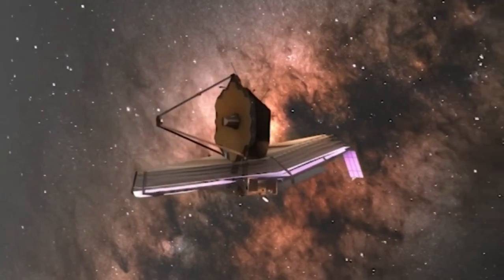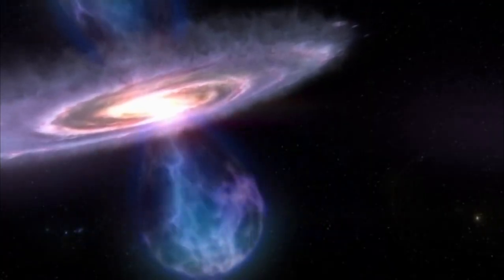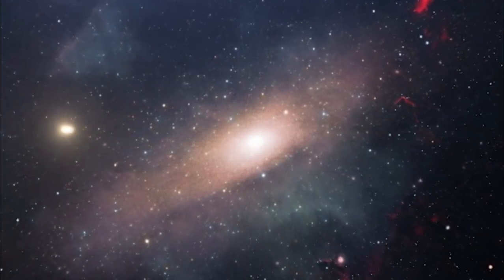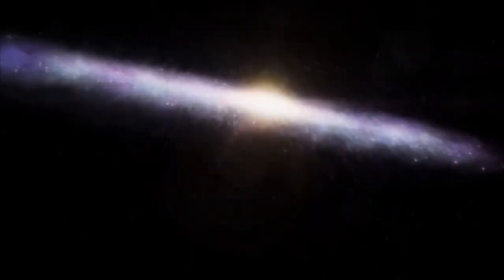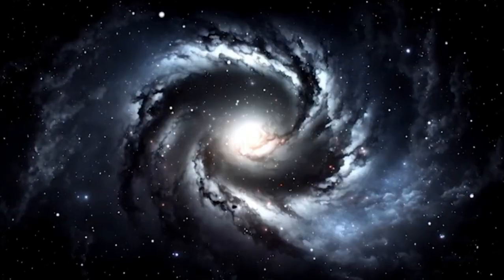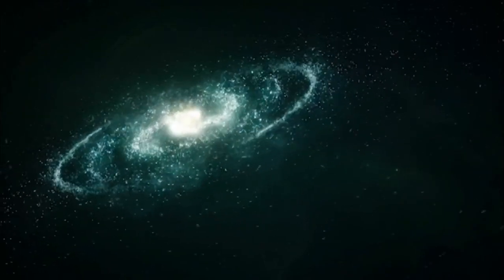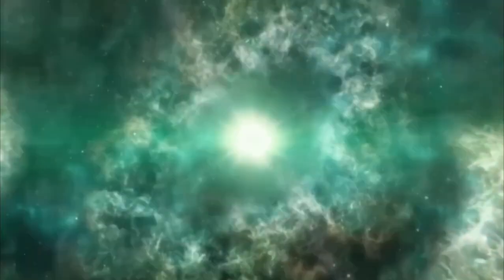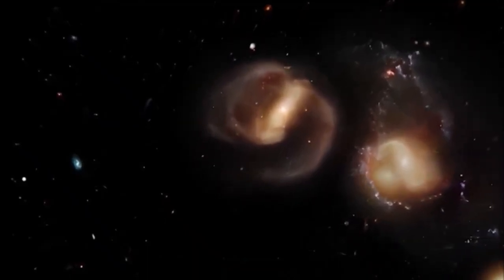3 MINUTES AGO: James Webb Telescope Just Made Contact With A MASSIVE Structure In Space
3 MINUTES AGO: James Webb Telescope Just Made Contact With A MASSIVE Structure In Space